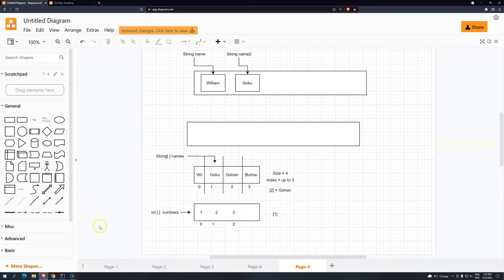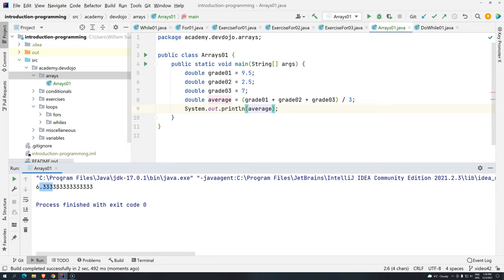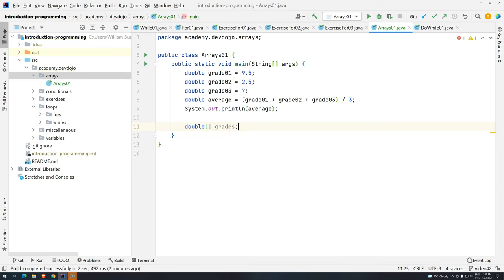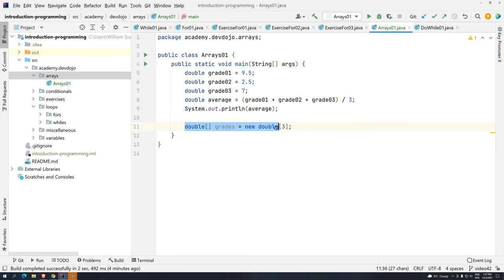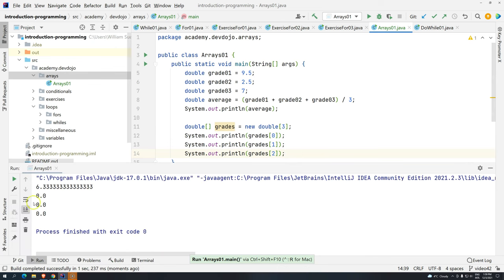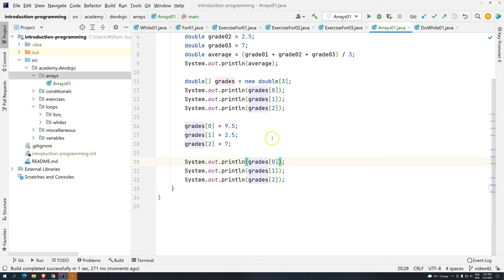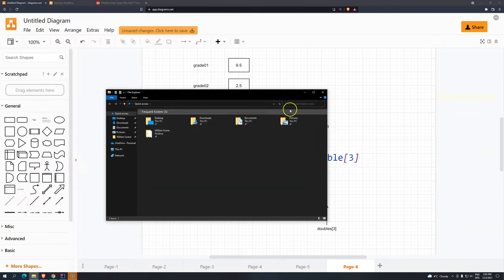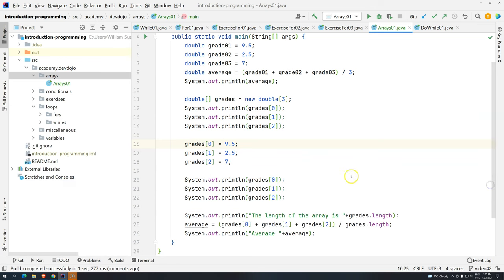Introduction to programming 44 - arrays pt 02 Declaring and using arrays